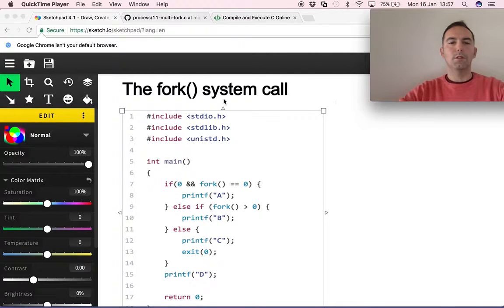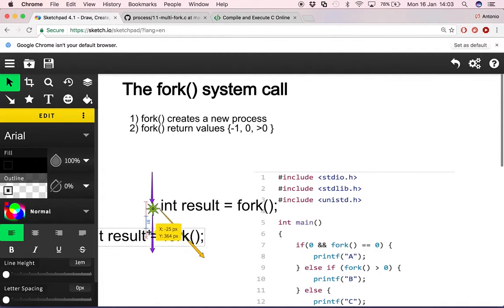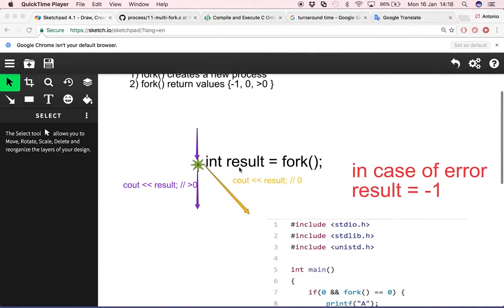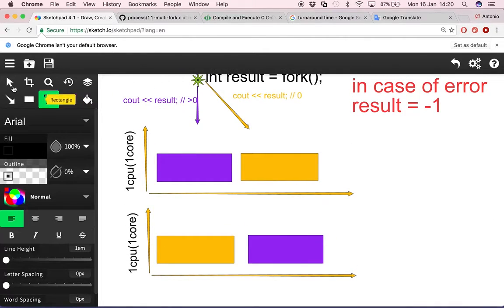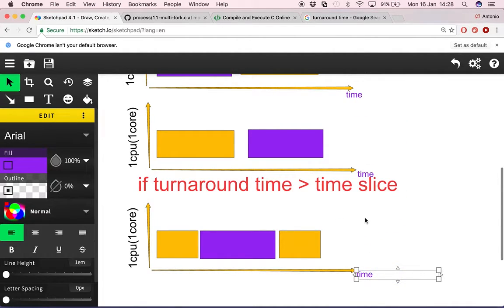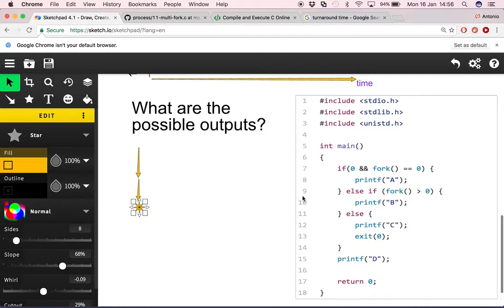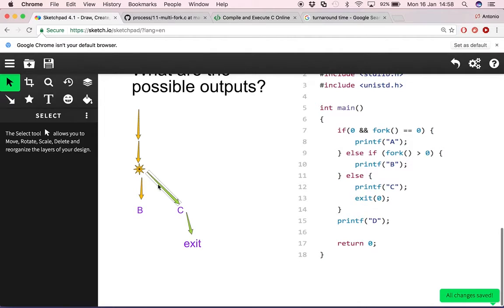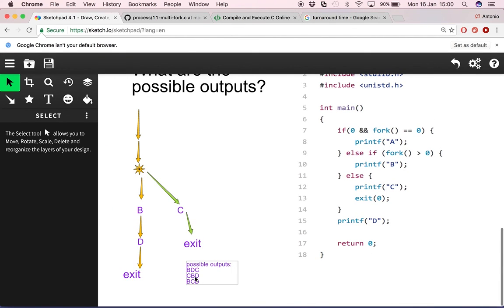fork system call in C programs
The following video demonstrates the mechanics of the fork system call in the C programming language.